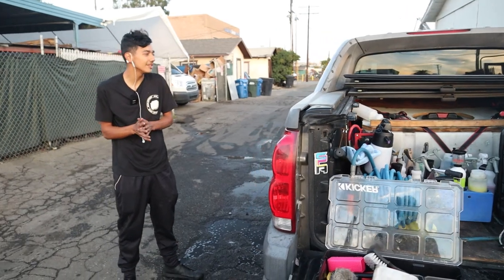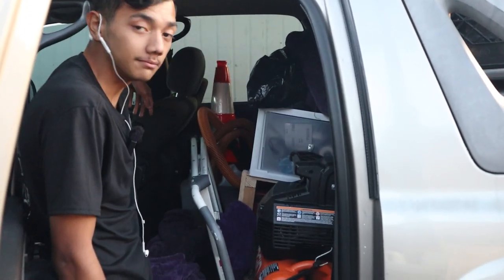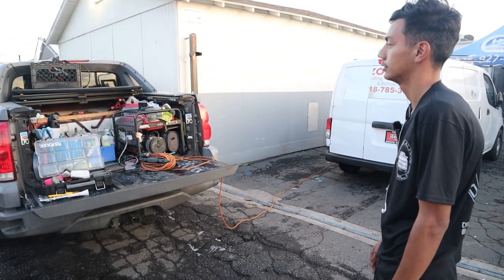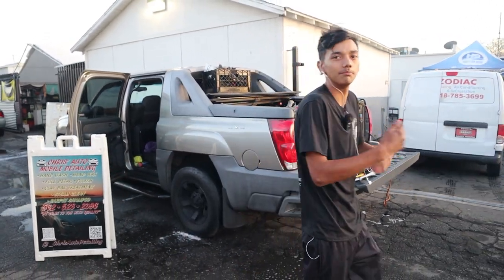Chris Auto Detailing Detailing Setup - RTE Detailing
**BEGINNER DETAILING KIT:

***Extractor
Professional Extractor

***Water Tank
35 gallon water tank

65 gallon water tank

***SPOTLESS WATER FILTER
Deionized water system

***Power Generator
Power Generator

***POWERWASHERS
Electric Power Washer
Gas Power Washer

Pressure washing gun with 5 nozzle tips

***FOAM CANNON
foam gun with 5 nozzle tips

***PORTABLE VACUMM
Ridgid portable vacuum
Extension hose for Vacuum

***SPRAY BOTTLE RACK
Spray Bottle Rack

***STEAMER
Wagner power steamer w 18 attachments

***BRUSHES
Interior Brushes
11 pc Tire Brushes

***TOWELS
24 pack Microfiber towels
Shamwow Super Absorbent Towel

***WASH MITTS
car wash mitt 2 pack

***ORGANIZING BAG
Detailing Organizer Bag with belt and handle

***POLISHING
Power buffer polisher w 3 foam pads

31 piece polishing pads

***TENT

10x10 pop up canopy

***LADDERS/STOOLS
2 step folding stool
Rollling tire stool

STUDIO LIGHTS

Ring lights for phone

Go Pro 8 bundle

Big Tripods

Hand Tripod

my new camera canon

extra batteries for the canon

Logitech webcam

H1nZoom Microphone

Lavalier Mic

Noise Cancelling Foam

Teleprompter to help make videos quicker

books I've read to become a better entrepreneur

4) My other ENTREPRENEUR channels:

1) RTE SHIRTS

2) RTE Car Detailing Channel

3) RTE REACTS